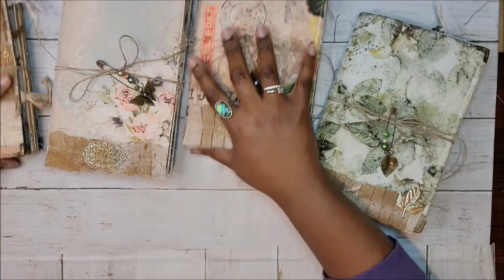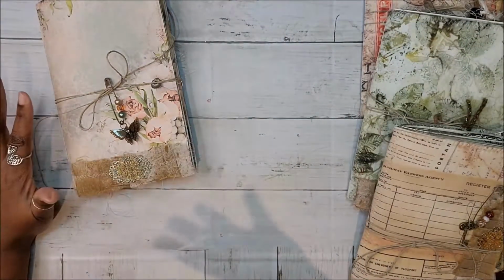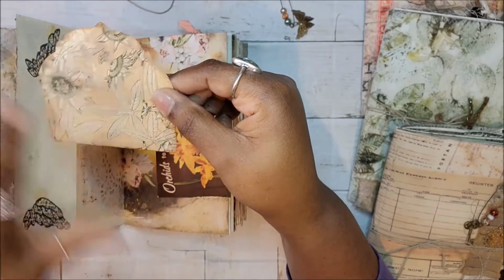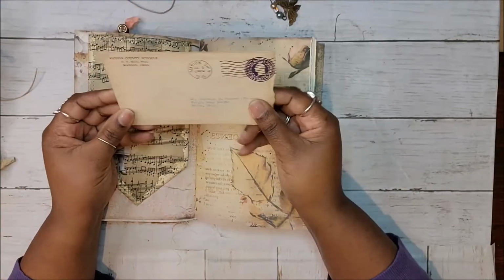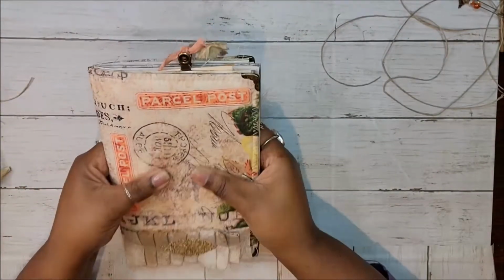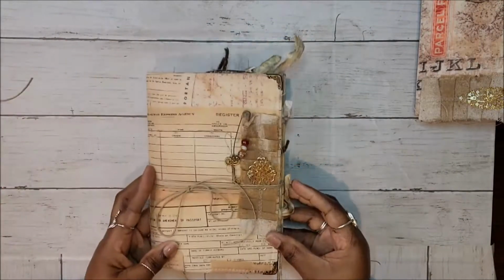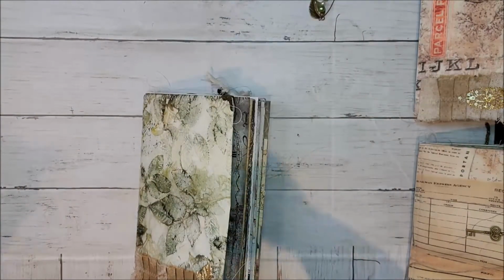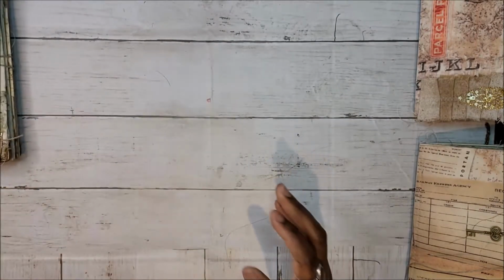*SOLD* Grungy Mixed Media Journals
Hey Peeps! I wanted to share the latest journals I created for my Etsy shop. They are grungy mixed media-themed. I hope you like them, all info about the paper collections (by Craft O Clock) and shops mentioned as well as direct links to the Etsy listings will be below.
Parcel Post (Time of Reflection):SOLD
Leaves (Hazy Street):
Ledger (Fleeting Moments)

 YOUR DONATIONS WILL HELP ME PURCHASE NEW EQUIPMENT TO PROVIDE BETTER CONTENT! YOUR SUPPORT IS GREATLY APPRECIATED!